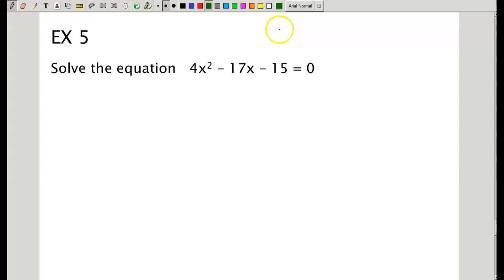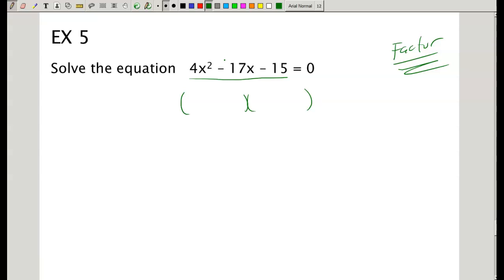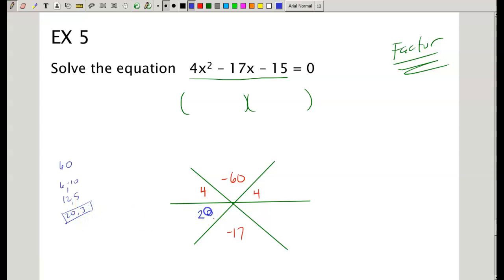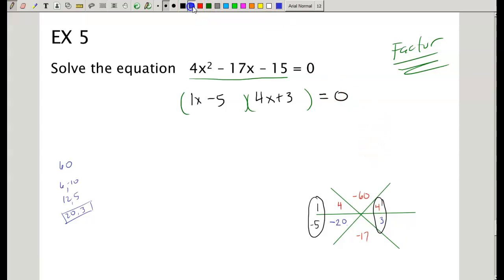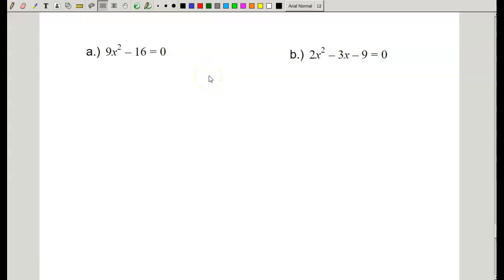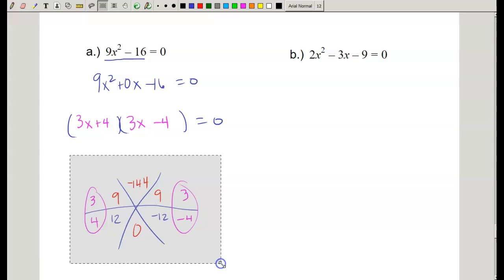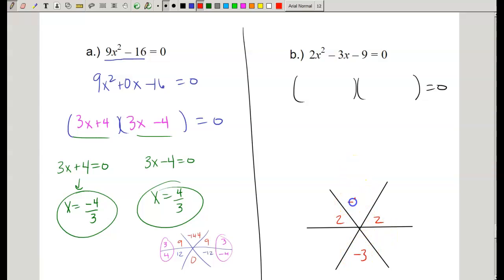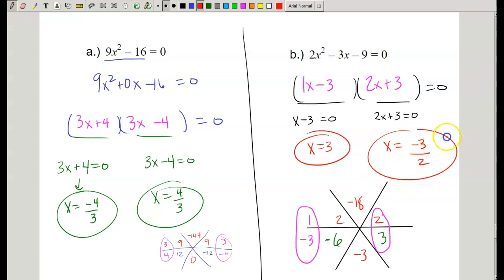4.4 Notes 5: Solving ax^2+bc+c=0